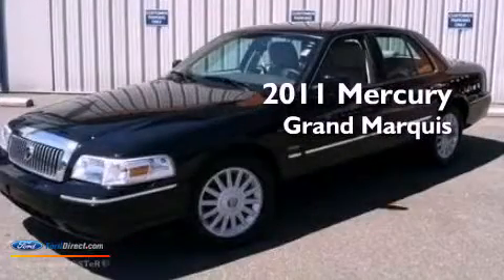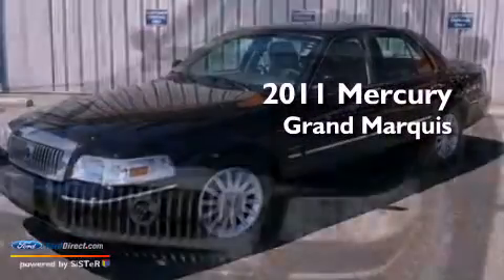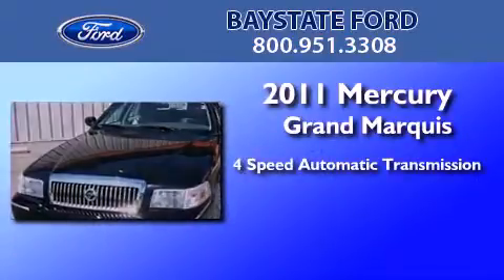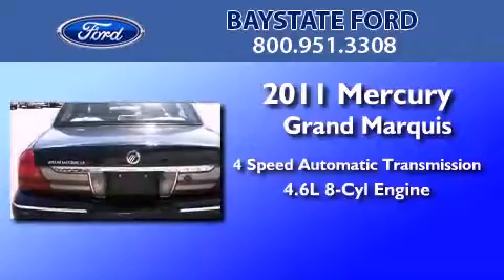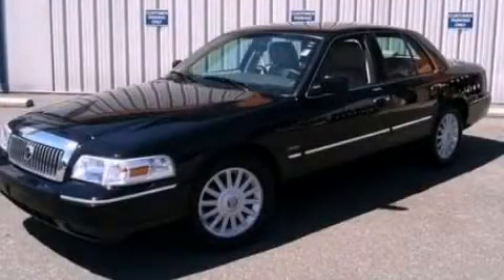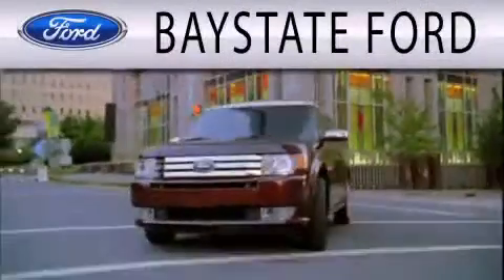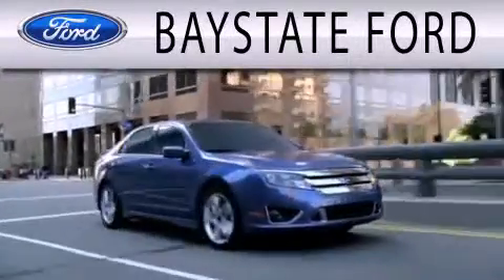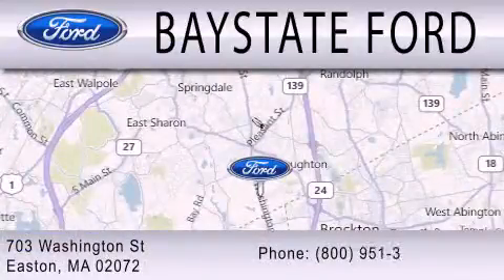Pre-Owned 2011 MERCURY GRAND MARQUIS Easton MA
Year : 2011
 Make : MERCURY
 Model : GRAND MARQUIS
 Engine : 4.6L V8 16V MPFI SOHC FLEXIBLE FUEL
 Trans . : 4-SPEED AUTOMATIC
 Exterior : BLACK
 Miles : 30,131
 Interior : MEDIUM LIGHT STONE
 Stock : A0400